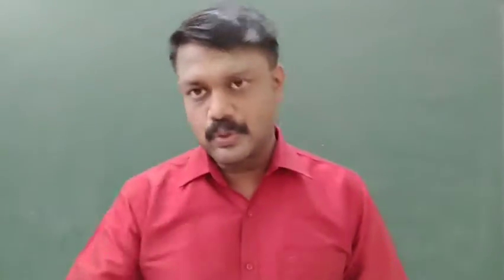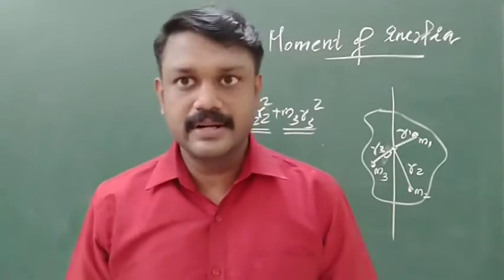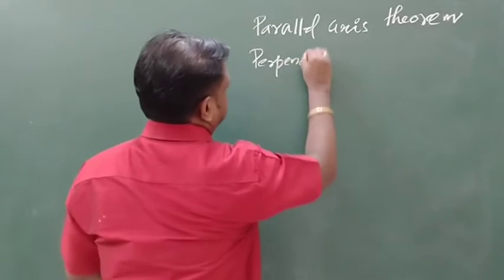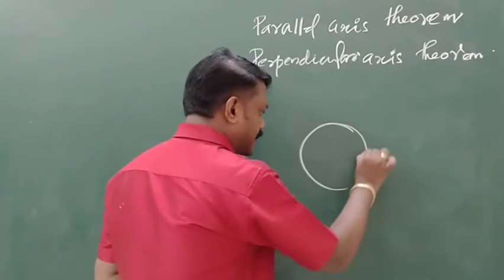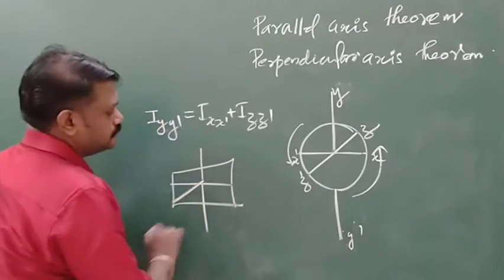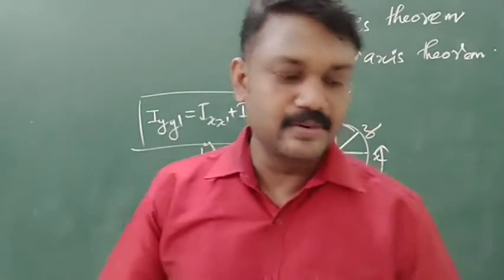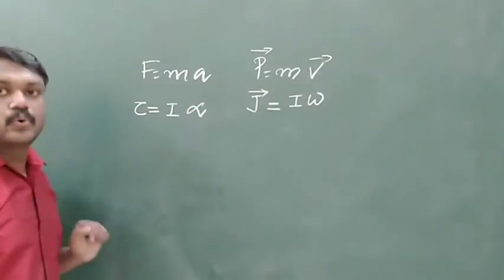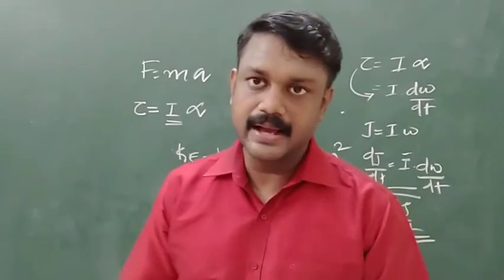rigid body 1